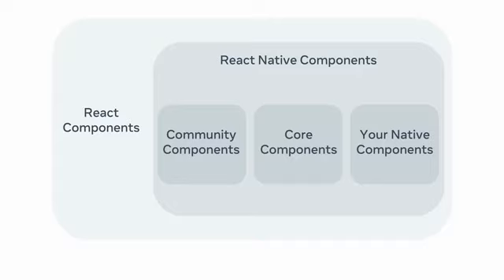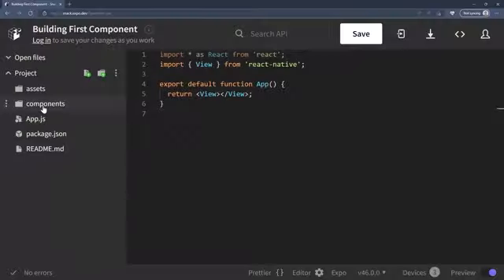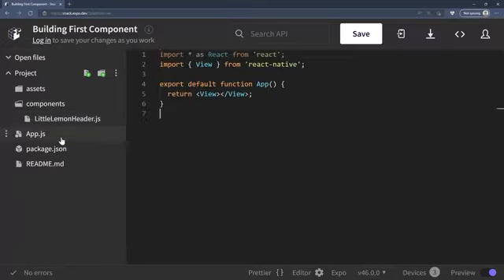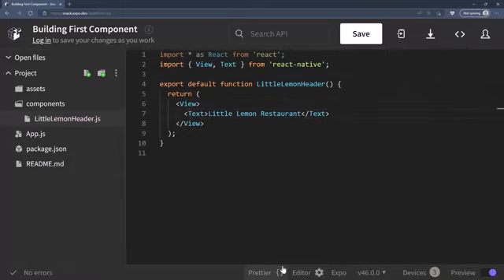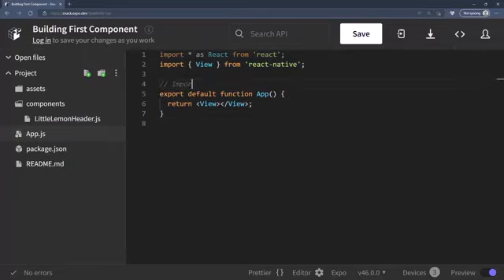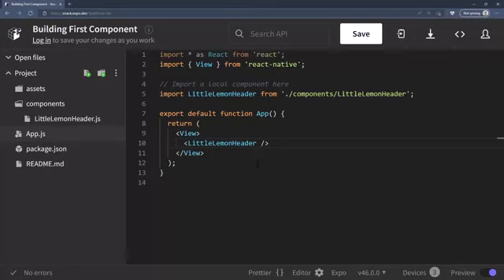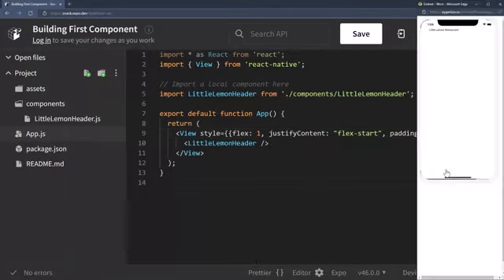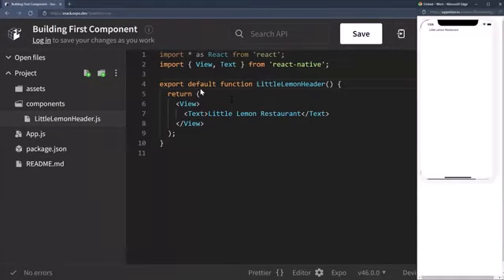Building a Component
In this video, I'll demonstrate creating your initial component using React Native. React Native offers core components like 'View' from its framework and community components sourced from external packages. Additionally, developers can craft custom native components as needed. These components collectively form the backbone of React Native's development ecosystem. By creating reusable components like headers, footers, and menus, you enhance code efficiency and maintainability. For example, I'll build a reusable header component named 'LittleLemonHeader.js'. This component, capitalized per React's convention, renders a header text ('LittleLemonRestaurant') within a 'View' component. Importing and using 'LittleLemonHeader' in 'App.js' ensures consistent header display across screens, enhancing app structure and usability.

Core Components and Api. React-native